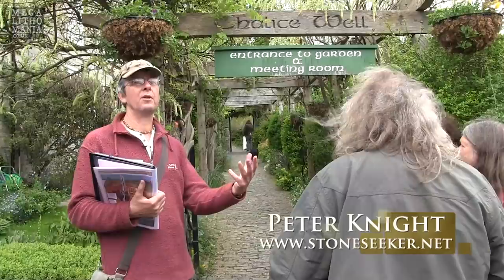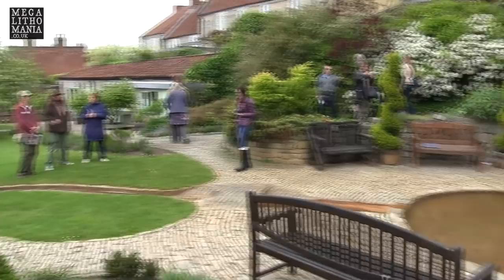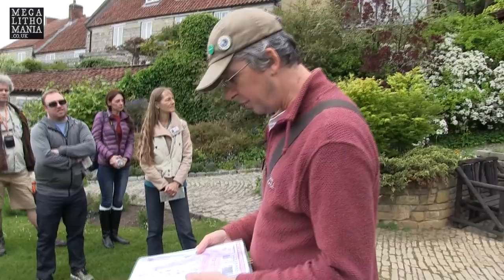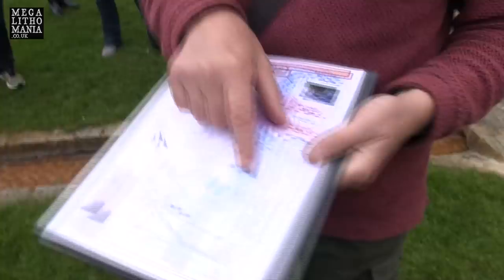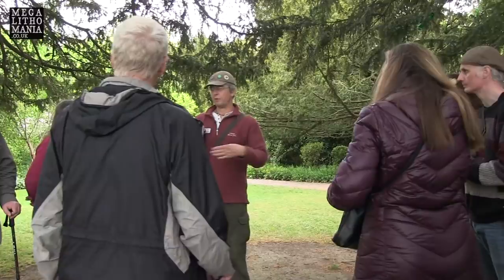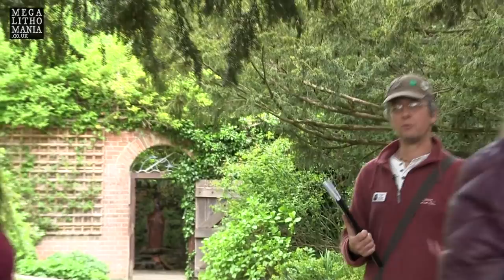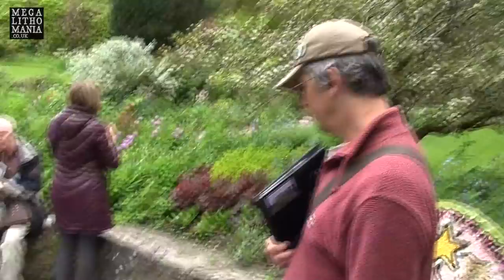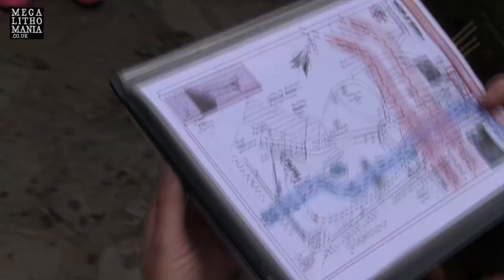Chalice Well: The Red Spring of Ancient Avalon - Megalithomania Tour with Peter Knight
Author and earth mysteries researcher Peter Knight gives a tour of Chalice Well In Glastonbury, England, as part of the Megalithomania 2015 conference.  He looks at the Michael and Mary energy lines, the grail and legends of King Arthur, as well as the history of the sacred spring.

Attend the big Megalithomania Conference on May 12th-13th 2018 in Glastonbury or join us on the Mysteries of England seven-day tour in July.